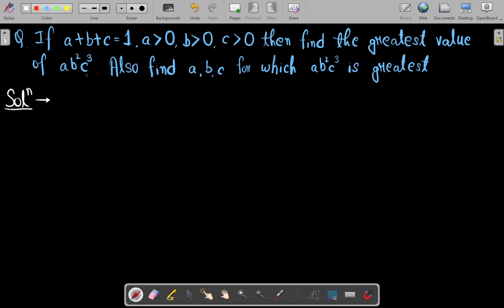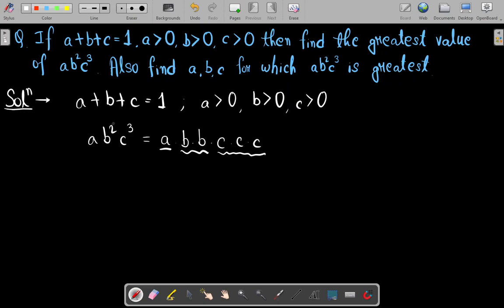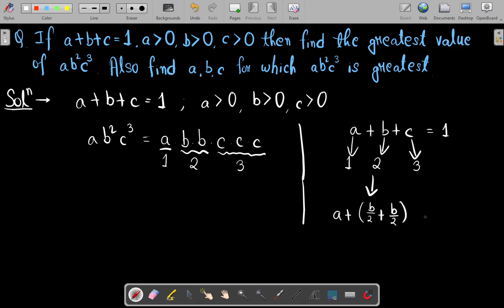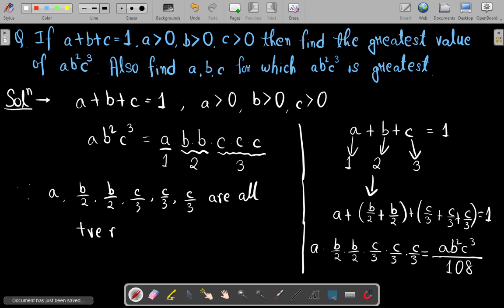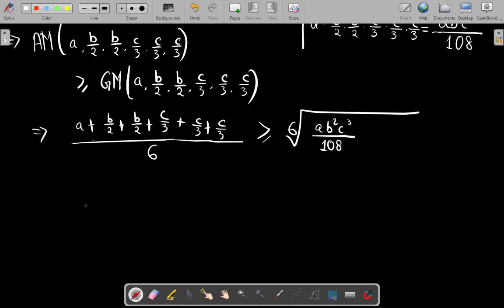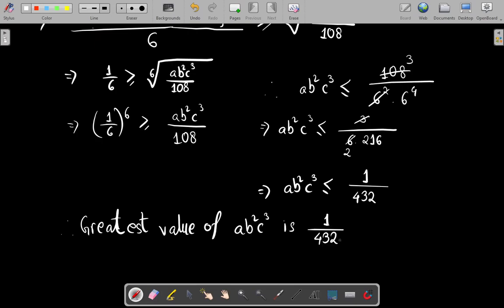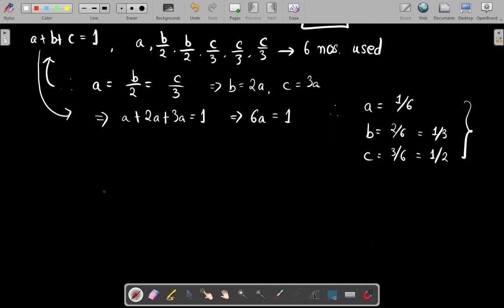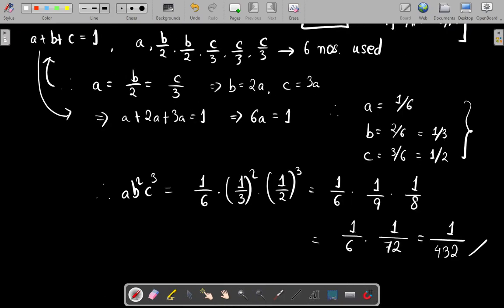A tricky problem on AM-GM inequality from A. Das Gupta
This question is taken from the book, Problems Plus in IIT Mathematics by Dr. Asit Das Gupta.